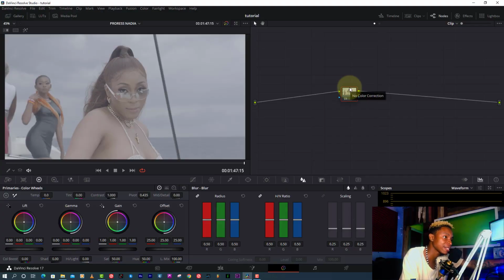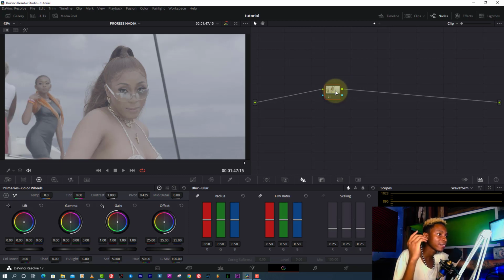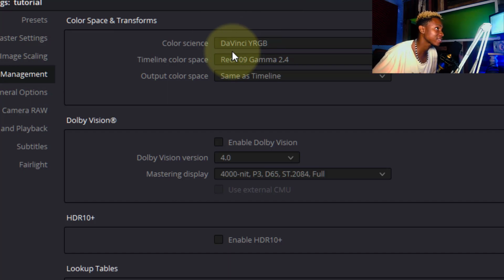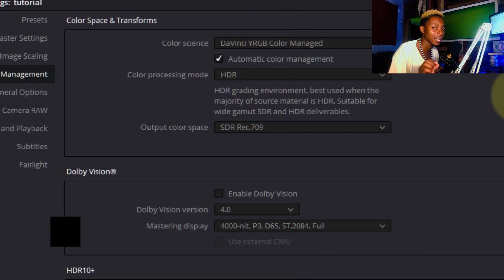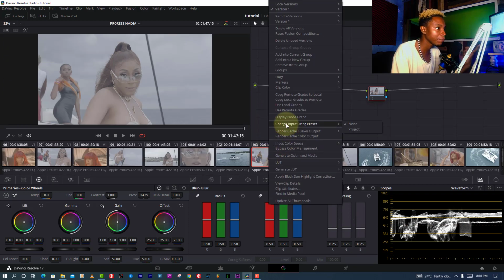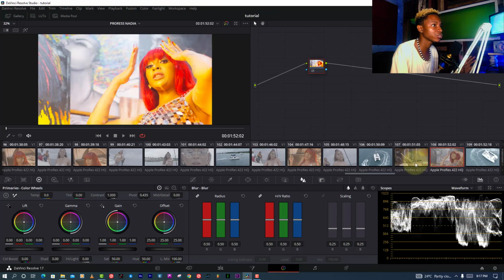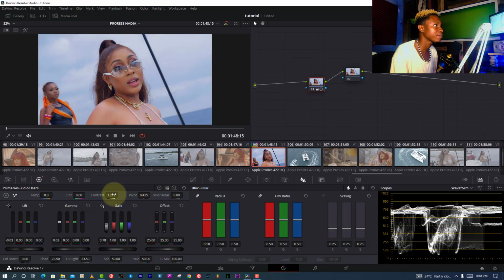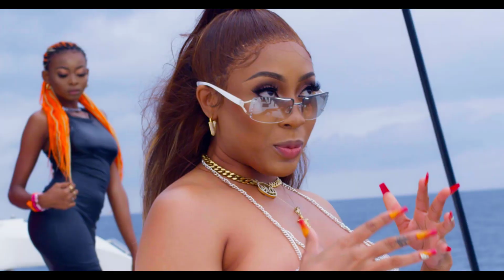Color management why you get mad? Easy color space on davinci resolve